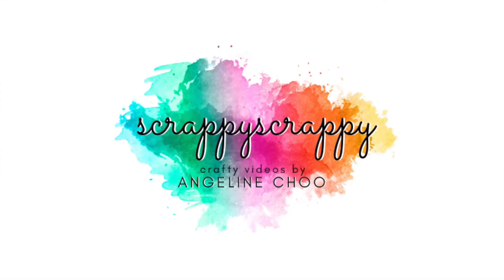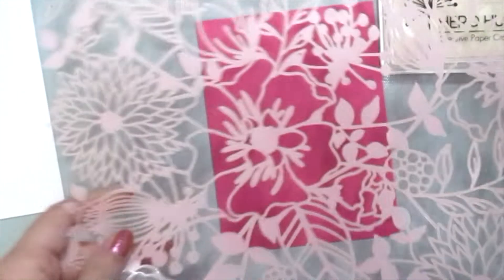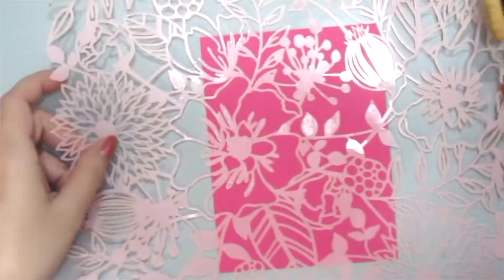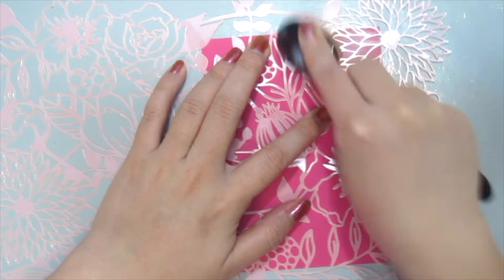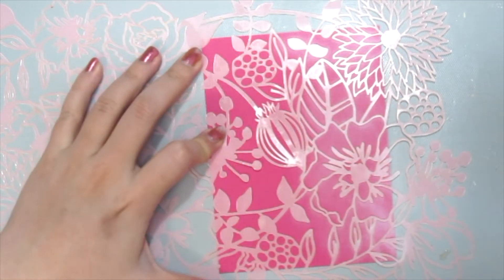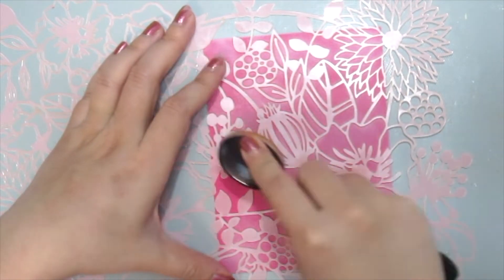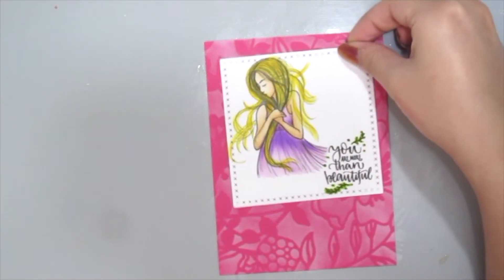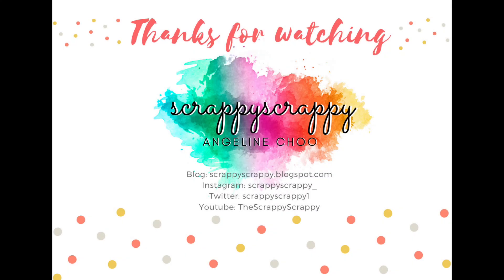Unity Quick Tip: Dreamy Stenciling on Colored Cardstock